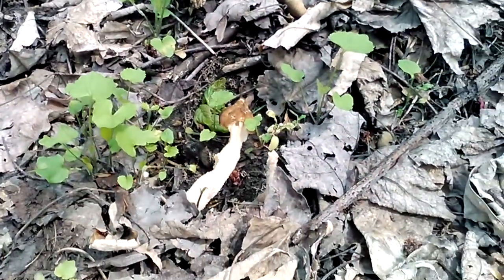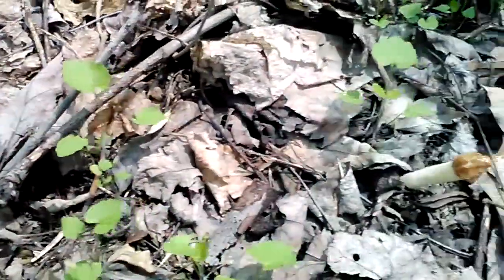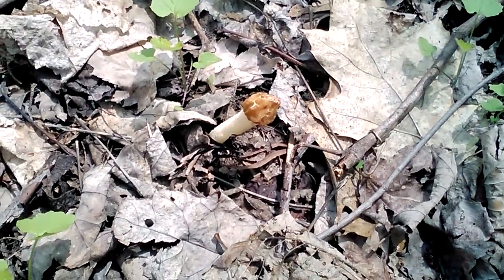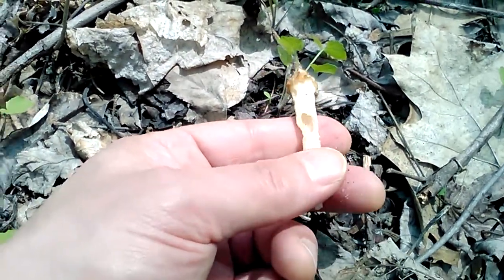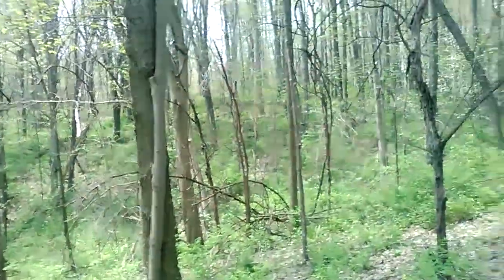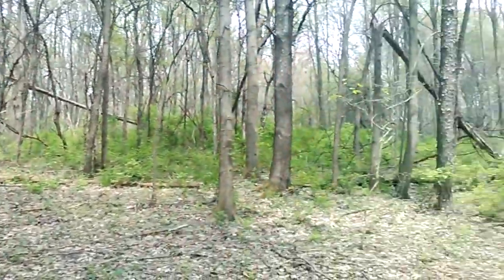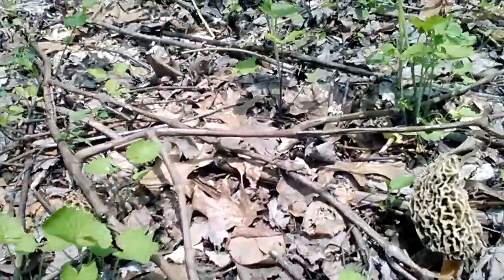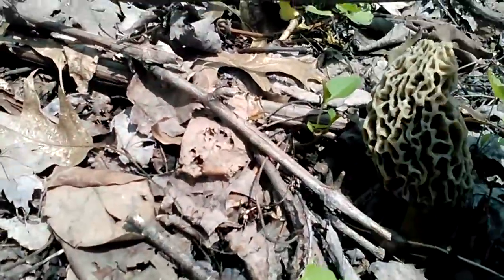First Morels of 2015 with The Mushroom Hunter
Shot May 6th in Portage County, Ohio
I finally found some morels! A few tiny half-free and grey/yellows.